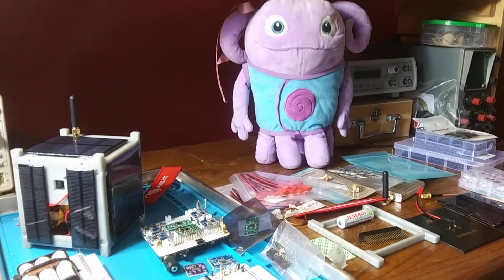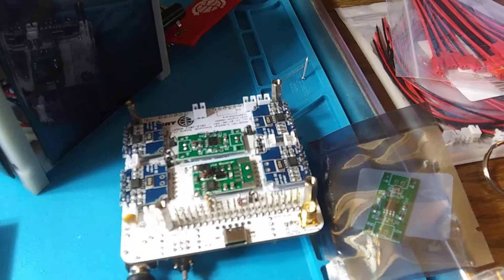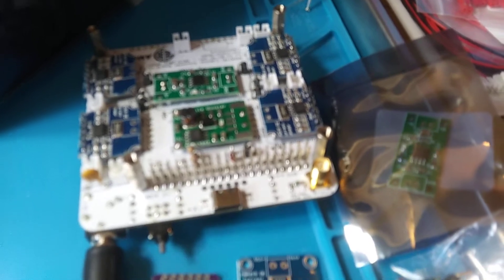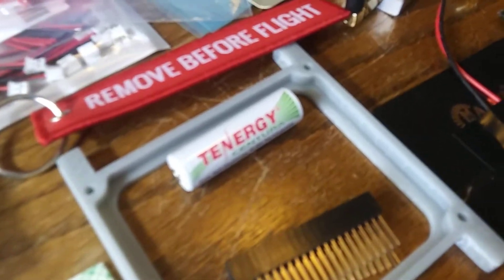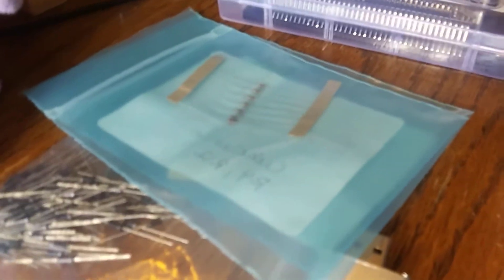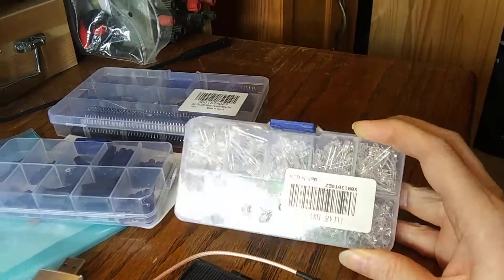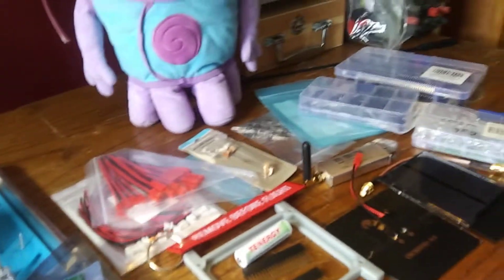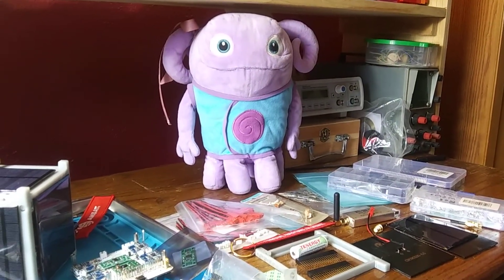AMSAT CubeSat Simulator - parts and resources overview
If you are considering building a CubeSat Simulator here are some of the major parts needed.  It looks simple on the outside but there's a lot going on in there!

The bill of materials can be found in the construction wiki